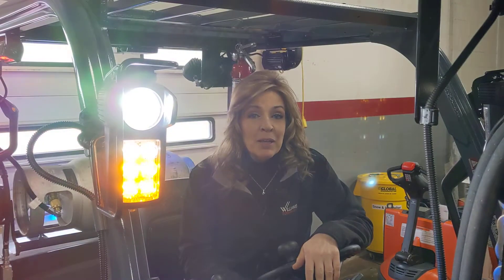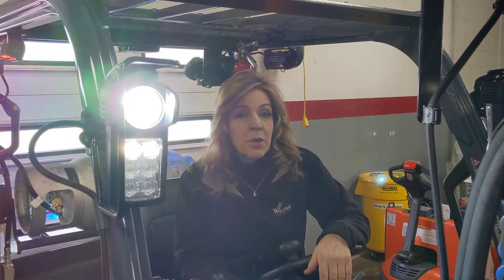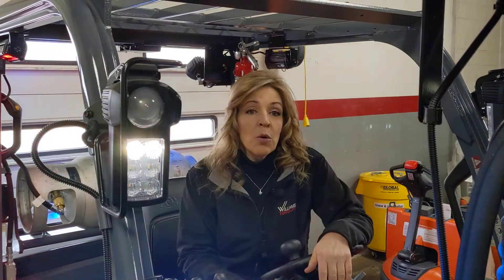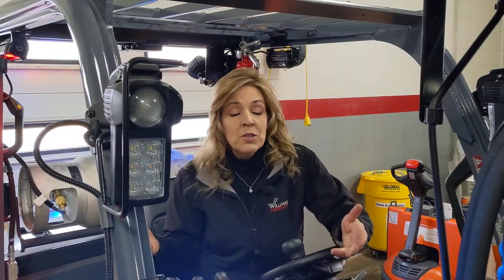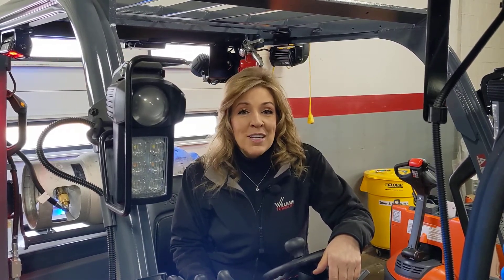See "Front Combination Lights" in action on a Toyota forklift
The front combination lights give your forklift operator a spotlight, running light, and turn signal. They are useful for utility as well as safety, especially in areas where there is other truck traffic, vehicle traffic, or pedestrian traffic.